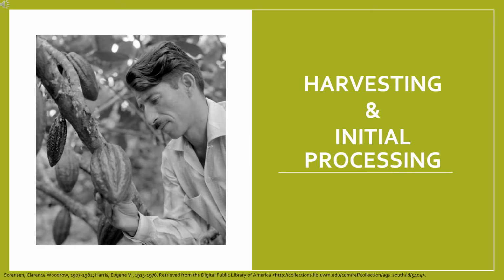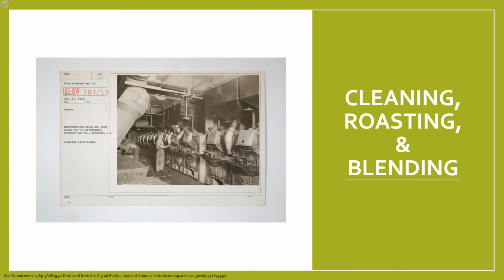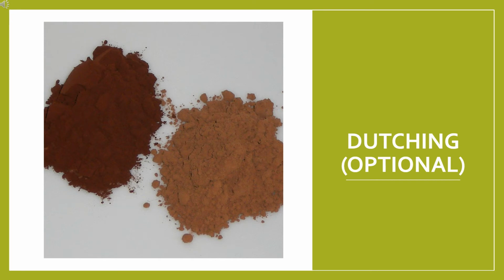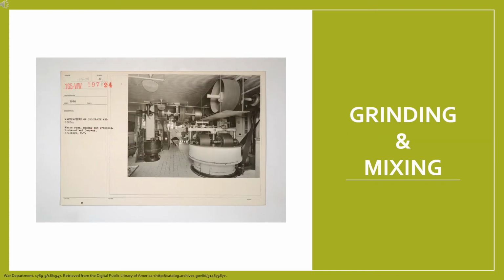The Steps of Chocolate Processing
A brief description of the steps involved in the manufacturing of chocolate, beginning with the harvesting of the cacao pods and ending with chocolate ready for the market.